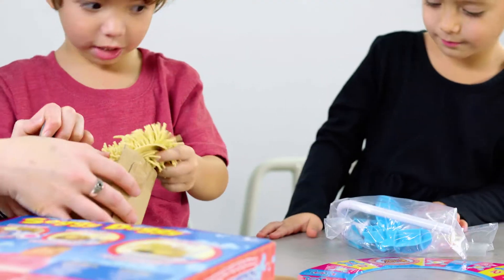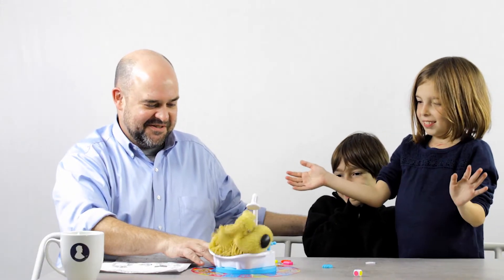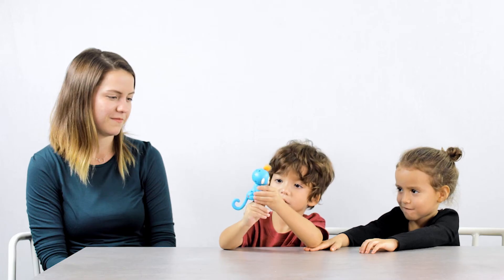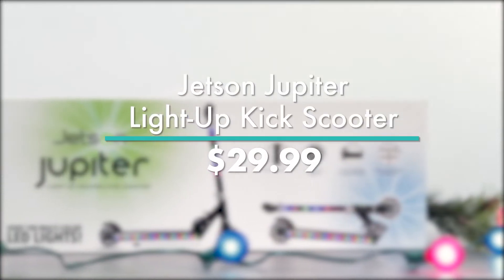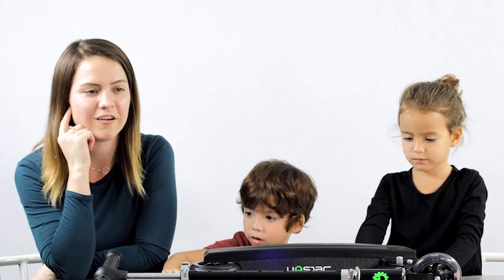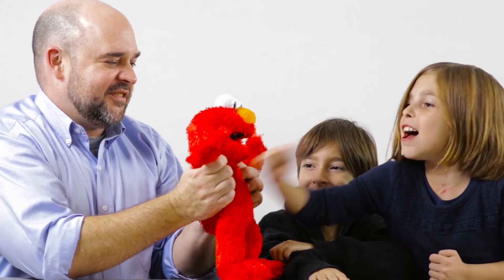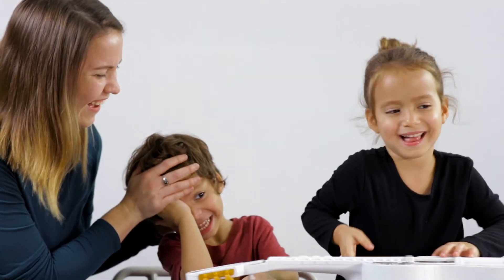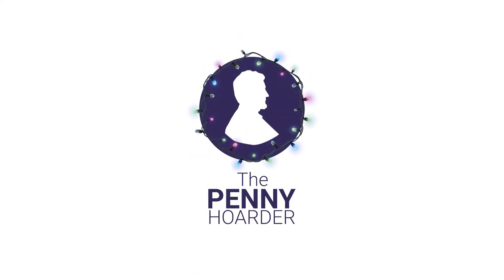Here Are the Hottest Toys of 2017 That Cost Less Than $30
Some of the hottest toys of this season cost hundreds, but we’ve combed through retailers’ holiday gift lists to find in-demand items under $30. Check out this post for all the details.